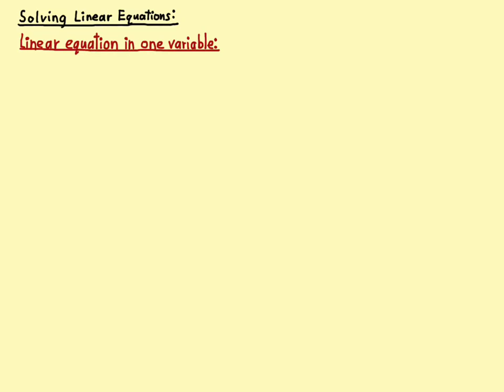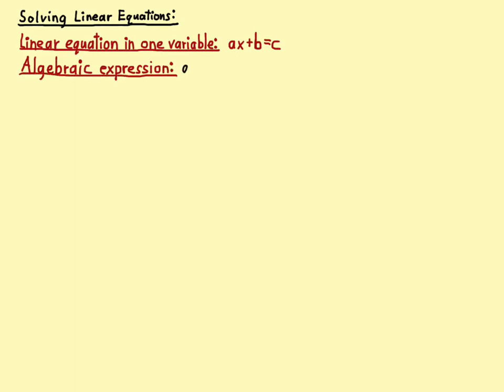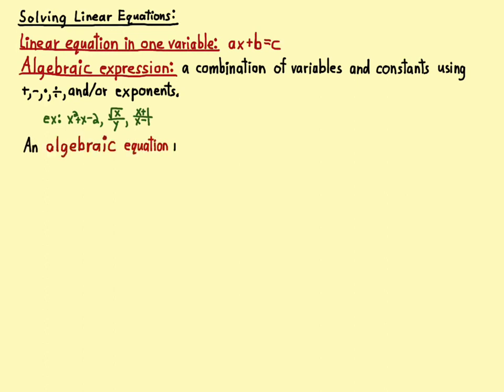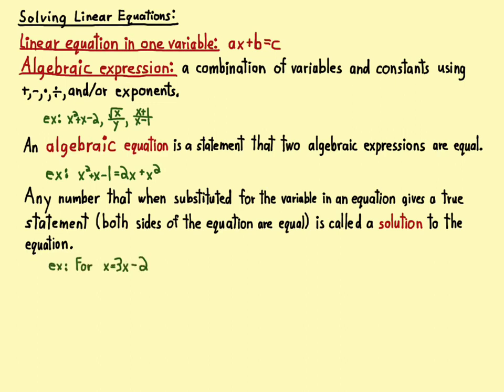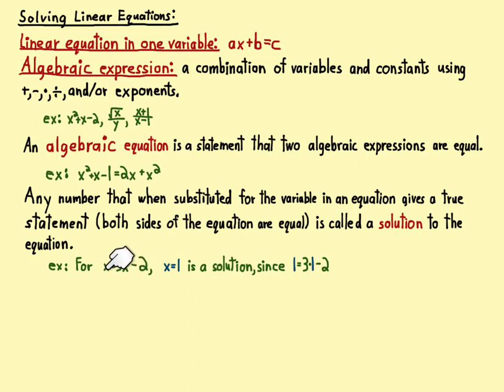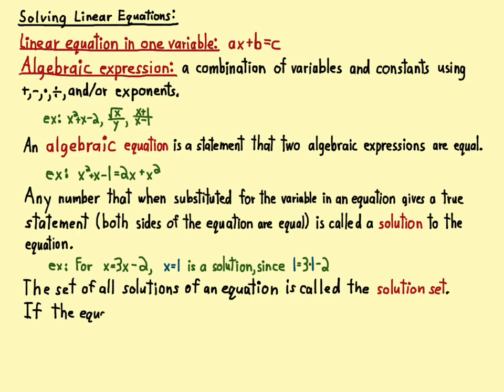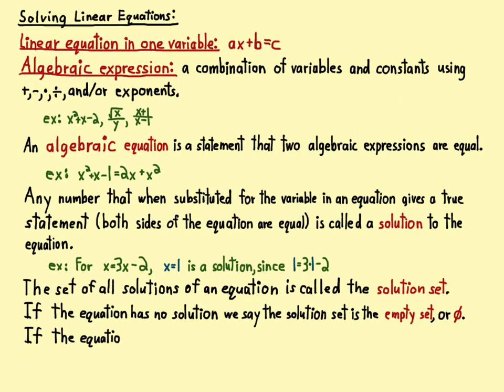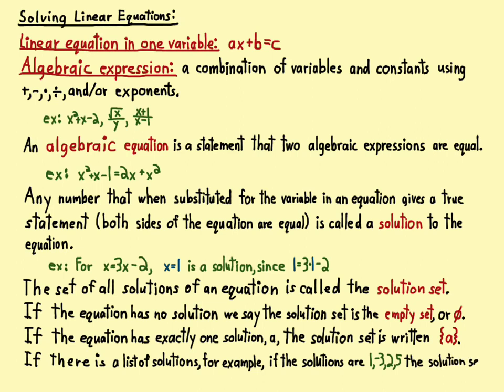1 4b 1 Solving Linear Equations